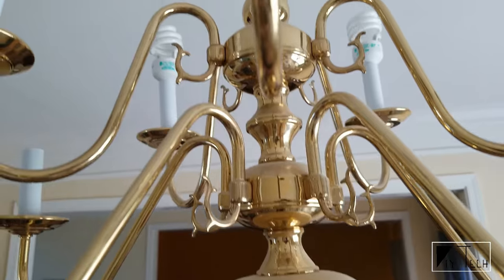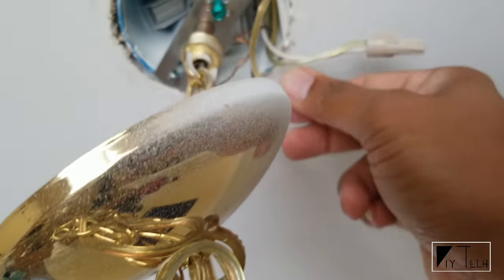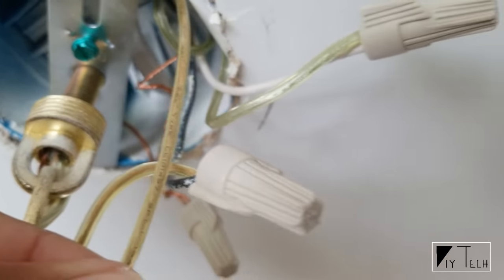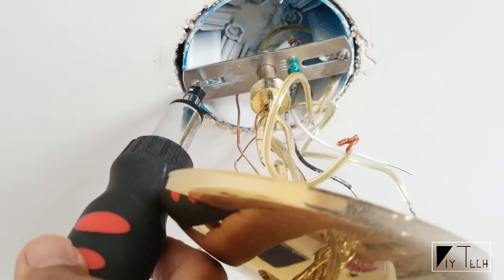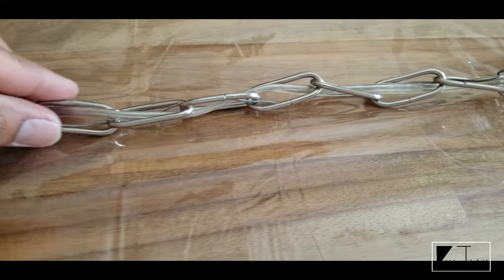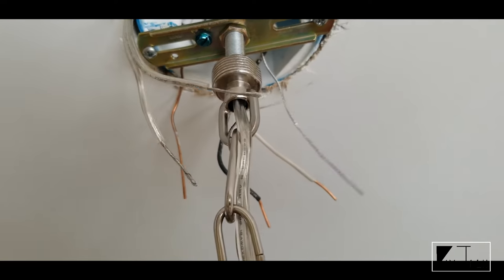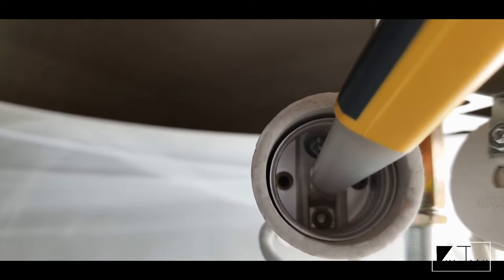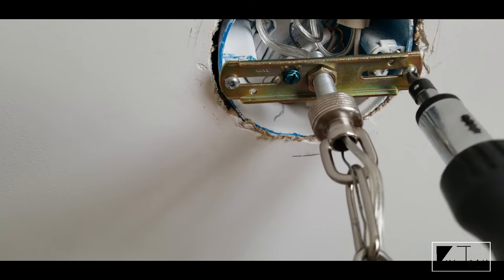How to replace a Chandelier | How to replace a lighting fixture.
Here is a short video to show you how to replace a lighting fixture. It's probably a 2 hour job.
If you lighting fixture does not come with color coded wiring, here is the tip. Inner part of the light bulb socket should be hot and the ribs should be Neutral. Keep that in mind.
If you reverse it, it will still work, but its a shock hazard